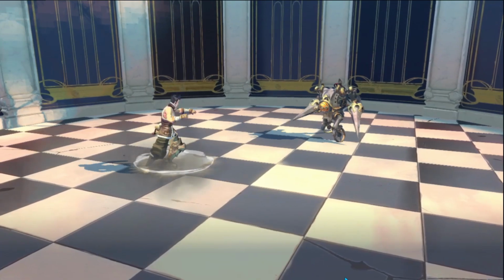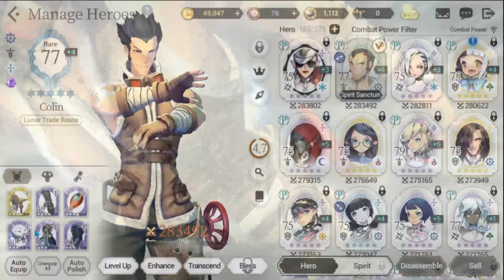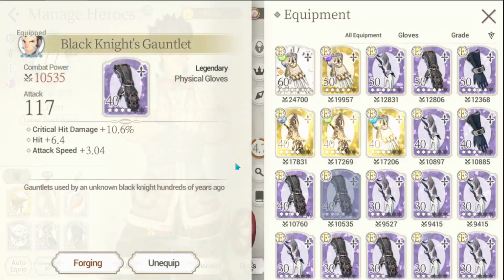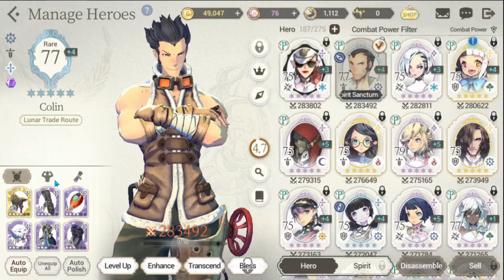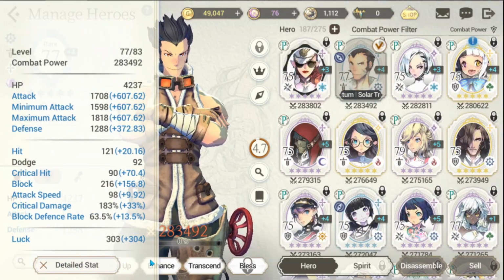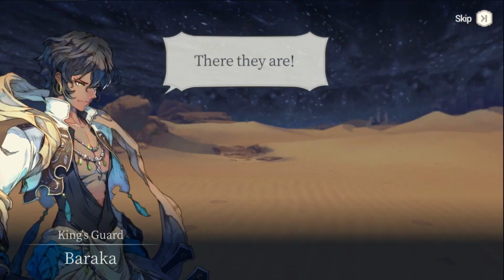Quick Cuts feat. Colin | Exos Heroes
Yo guys,
today we are taking a look at the Rare Hero Colin. He has a 0 Mana Ability.
Can he be useful for your account?

Enjoy the ride and as always, timestamps follow below.

Introduction 00:00
Skill overview 00:14
Gear and Stats 00:39
PVP viability 00:48
PVE 01:06
Conclusion 04:01